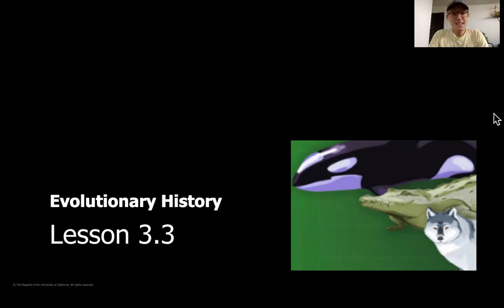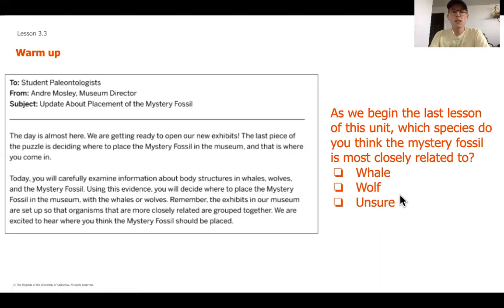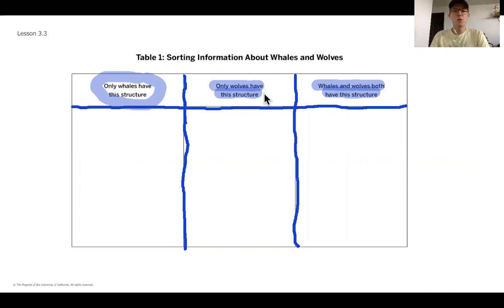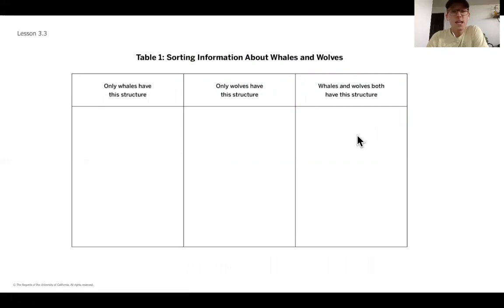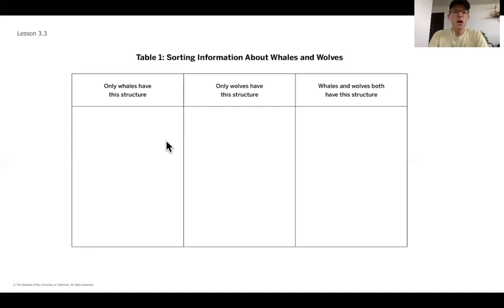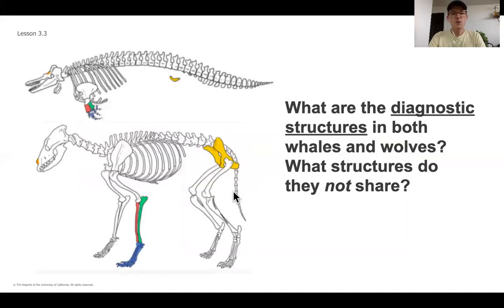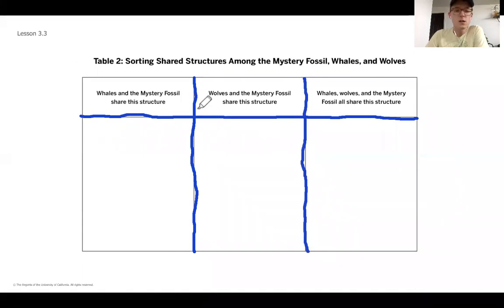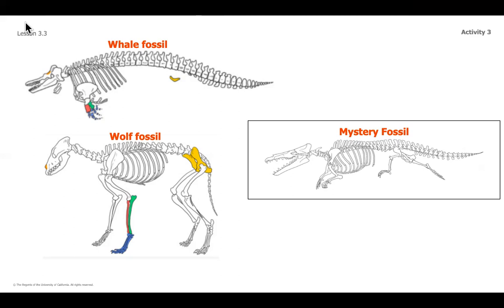Grade 8: Evolutionary History, Lesson 12 (Part 1 of 2)